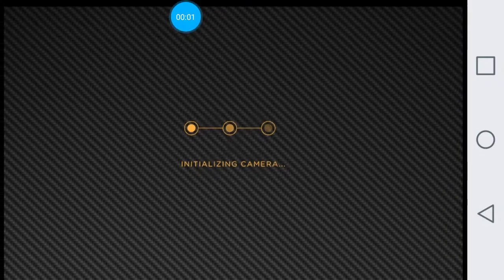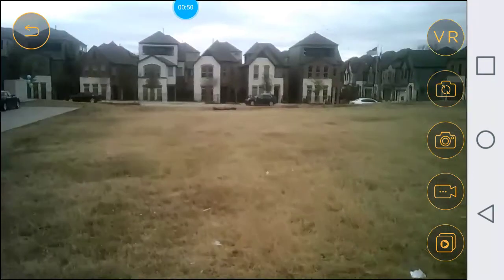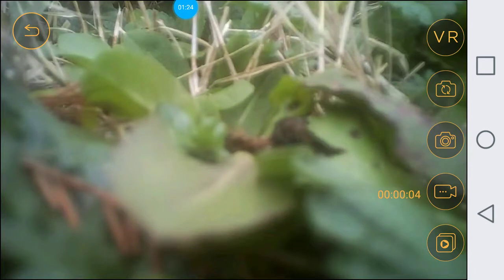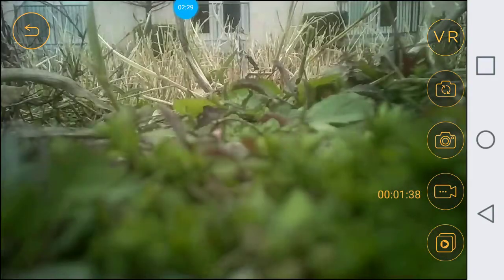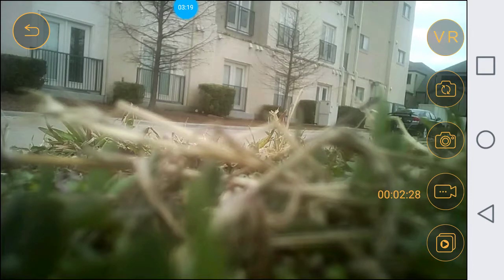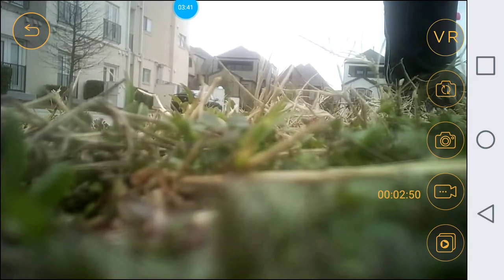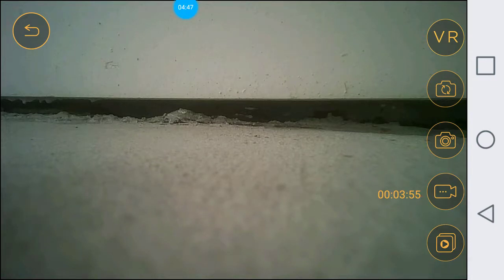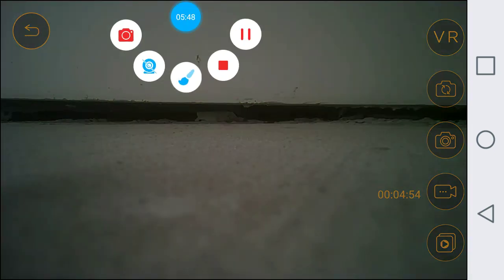Drone test 3 fail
2:22. Drone flip 3:49 Awkward Moment